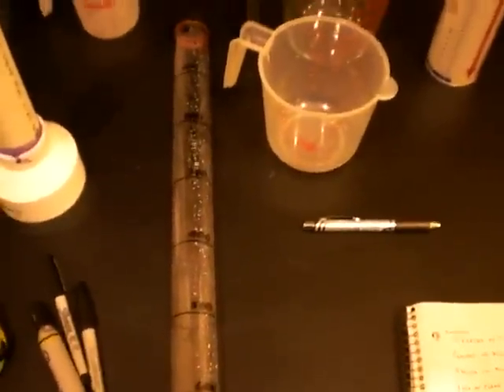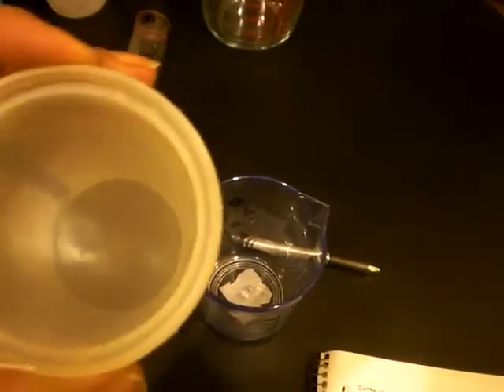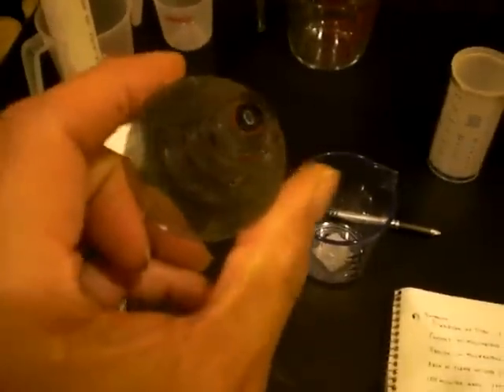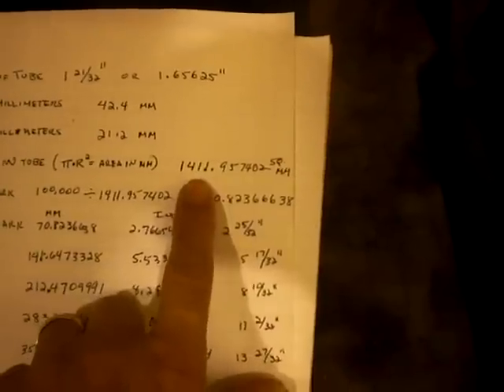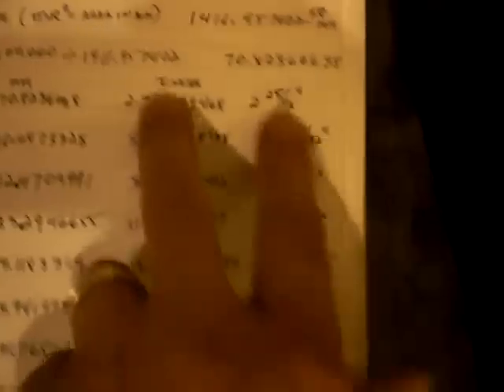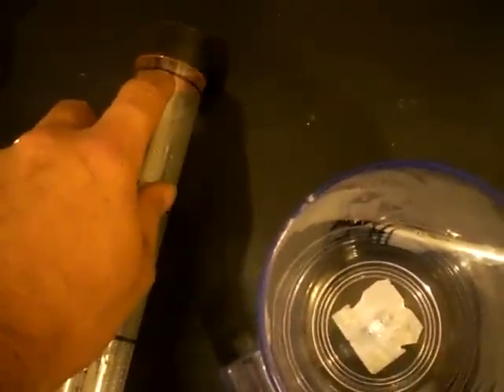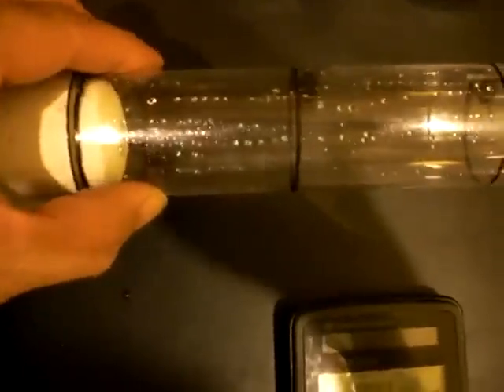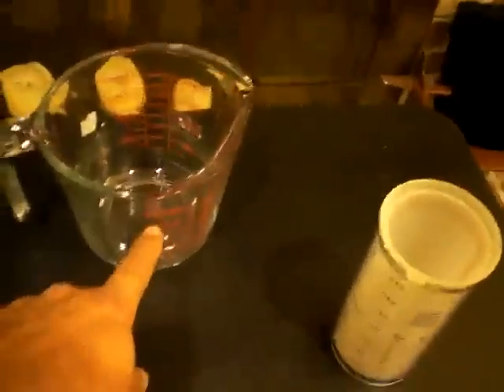How-To Calibrate YAHHO Flow Meter (Eudiometer)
Measurements:

Interior Diameter of Tube = 1 21/32" or 1.65625

Diameter in Millimeters = 42.4

Radius in Millimeter = 21.2

Area of Plane (Pi * r * r) = 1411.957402 sq/mm

100 ml = 70.8mm  2.767"  2 25/32"
200 ml = 141.6mm  5.533"  5 17/32"
300 ml = 212.5mm  8.300"  8 10/32"
400 ml = 283.3mm  11.066"  11 2/32"
500 ml = 354.1mm  13.833" 13 27/32"
600 ml = 424.9mm  16.600" 16 19.32"
700 ml = 495.8mm  19.366"  19 12/32"
800 ml = 566.6mm  22.132"  22 4/32"
900 ml = 637.4mm  24.899"  24 29/32"
1000 ml = 708.2mm  27.665"  27 21/32"
1100 ml = 779.1mm  30.432"  30 14/32"
1200 ml = 849.9mm  33.199"  33 6/32"

Very Important Note:
All of the above dimensions only apply when the interior diameter of the tube is 1 21/32 diameter. You will need to make your own calculations if the diameter of the tube is different in your meter.